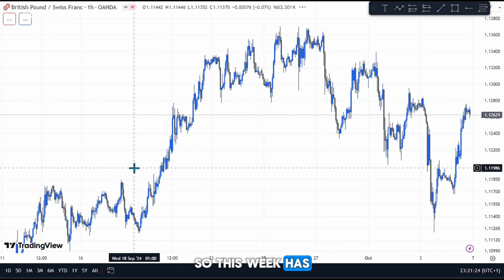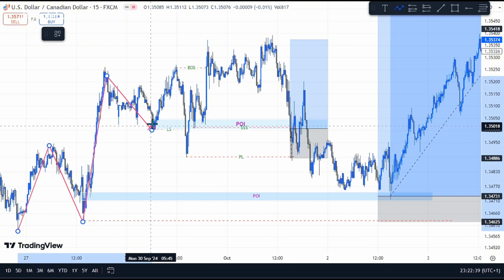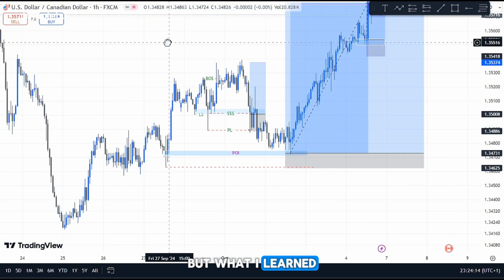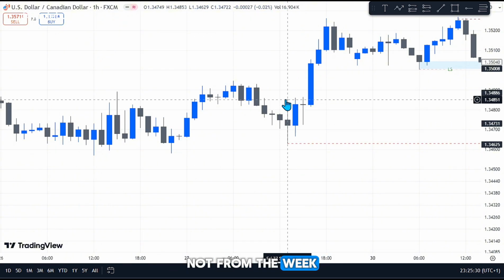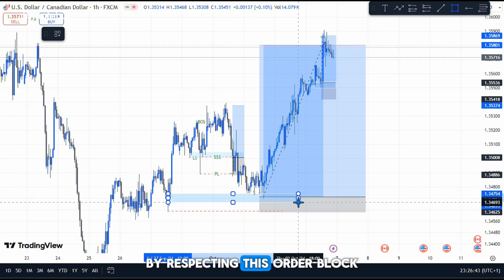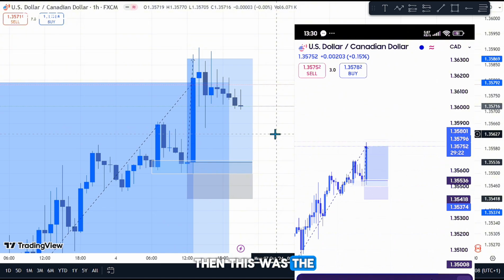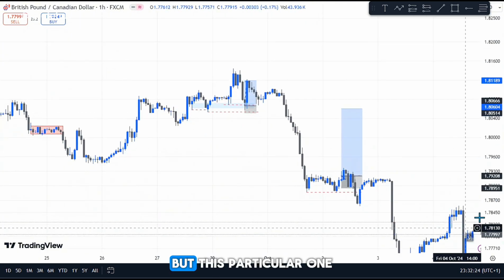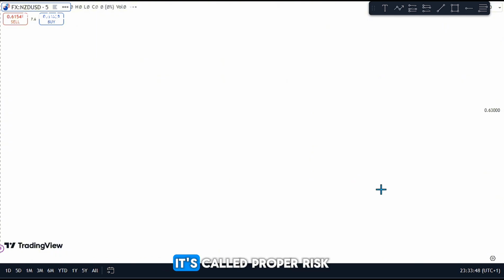How To Recover From Lost Forex Trades (EXPLAINED)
In this video, I break down what to do when you're stopped out of a trade and how to strategically recover your position. It’s frustrating to get stopped out, but sometimes, the market is simply heading towards a new point of interest (POI), just beyond yours. I’ll show you a real-world example of how price respects these levels, and how to identify when the market is reaching for the next POI. This video will give you the tools to stay calm, refocus, and make the right moves, even when trades go against you. Whether you're a beginner or an advanced trader, mastering the art of recovery is key to long-term success. Watch till the end to see how I dissect the chart and reclaim control.

Sign-up with Exness and start trading with a $10,000 demo funded account, enjoy raw spreads on your real trading account, and get access to unlimited leverages which is not found anywhere else.